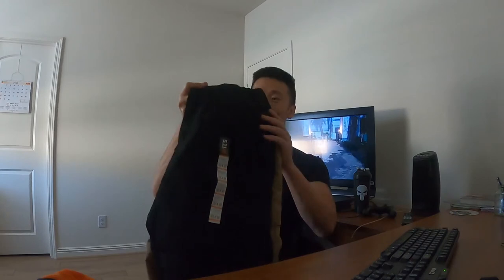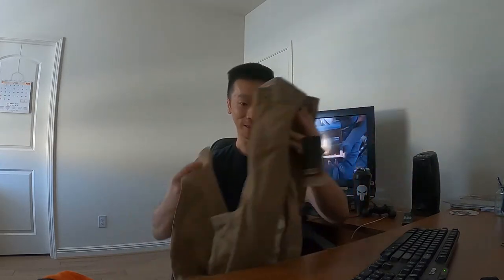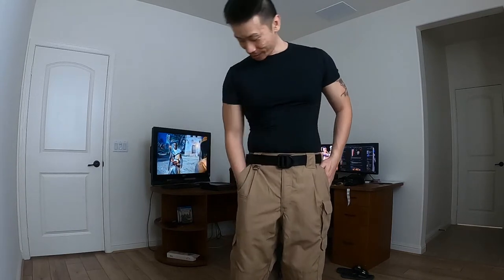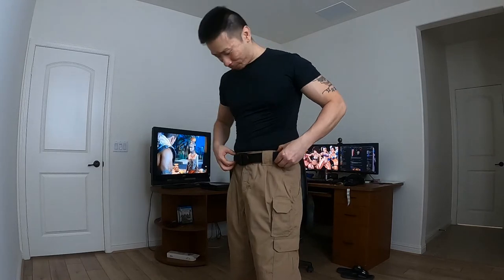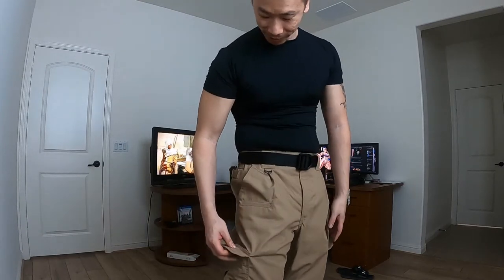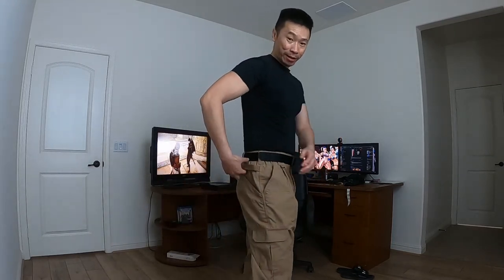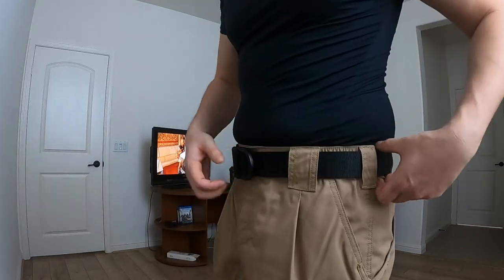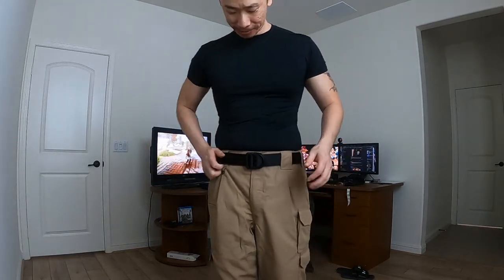5.11 Tactical Taclite Pro Pants review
My review on the 5.11 Tactical Taclite Pro Pants. Sorry the I didn't get the cargo pockets in when I reviewed. Thank you for your support!

All but invincible, the Taclite® Pro Pant provides outstanding comfort and performance in almost any activity, recreational, operational, or otherwise. Few things in life are this reliable. Or this useful.

· 65% polyester / 35% cotton ripstop fabric, 6.2-oz.,Teflon® finish
· Teflon® finish resists water, dirt, and stains for longer wear
· Action waistband
· 8 total pockets including strap-and-slash seat pockets
· Double-reinforced seat and knees (Internal knee pad ready)
· Bartacking at major seams and stress points
· Triple-stitching
· Lightweight, durable Taclite® fabric
· Gussetted construction for flexibility and strength
· Extra pockets sized for tactical use
· Hip-mounted D-ring
· YKK® zippers and Prym® snaps
· Imported